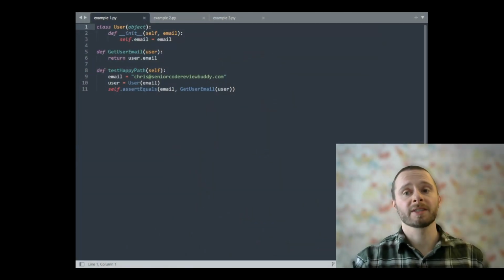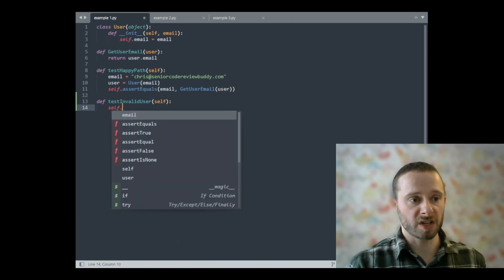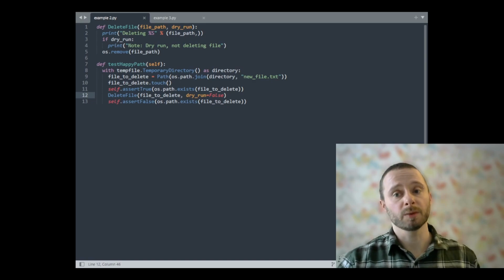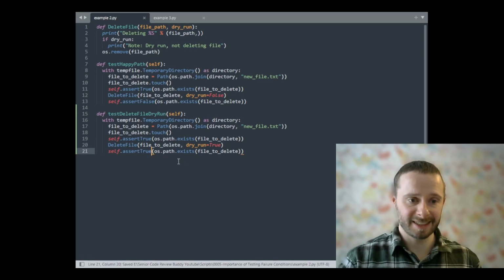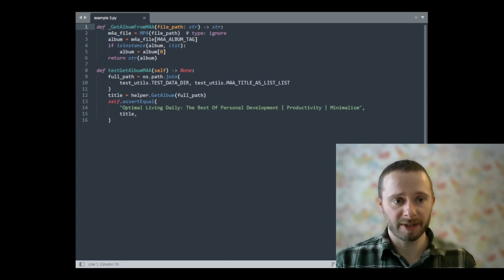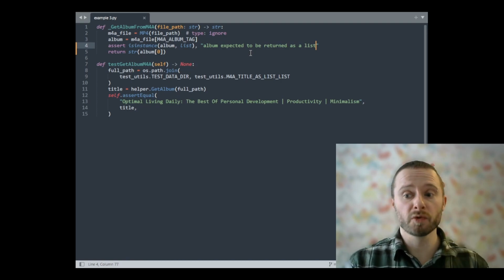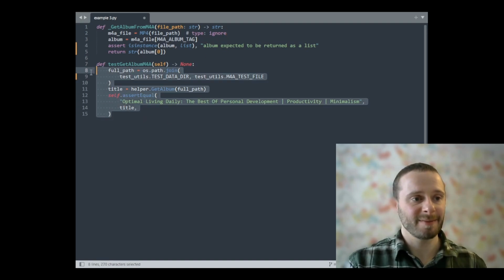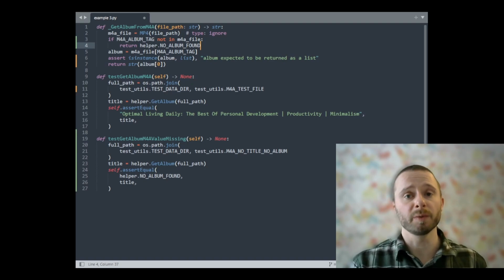The Importance of Testing Failure Conditions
Writing good tests is extremely valuable but it can be challenging to get right. Let’s look into adding tests that don’t cover the happy path, and how they can add value.

While all my examples today are in Python, this idea applies to most programming languages.

The mutagen library I refer to in the 3rd example can be found